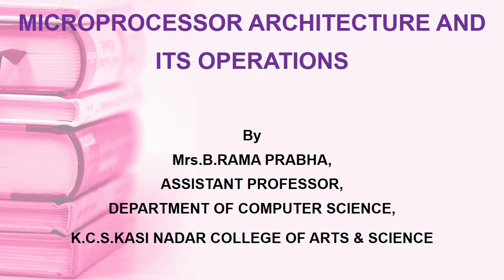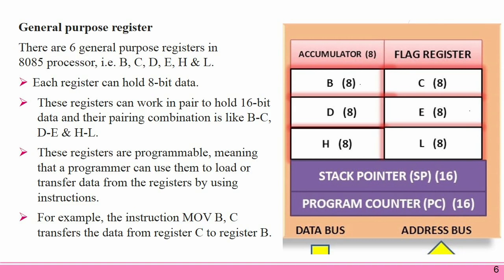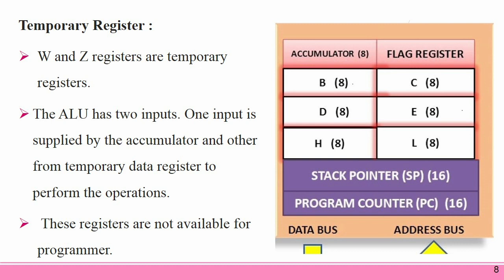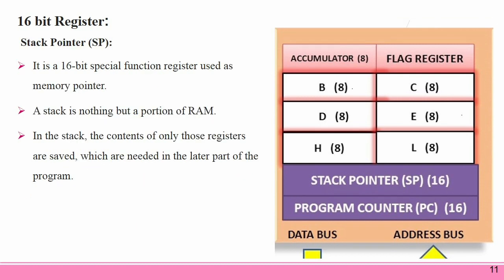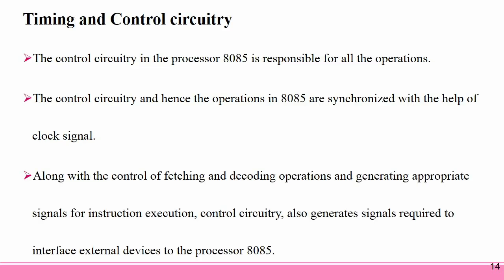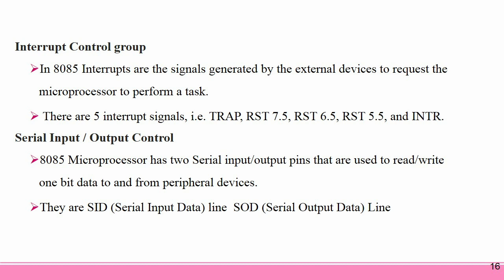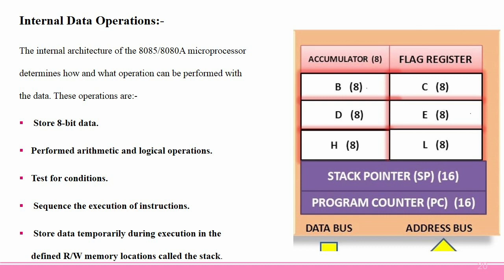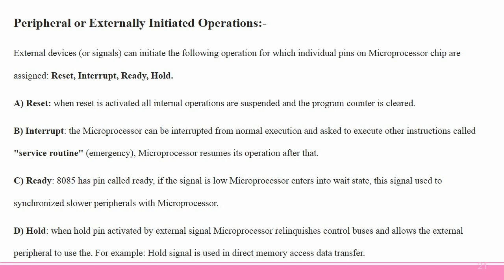MICROPROCESSOR ARCHITECTURE AND ITS OPERATIONS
8085 microprocessor architecture and its operations